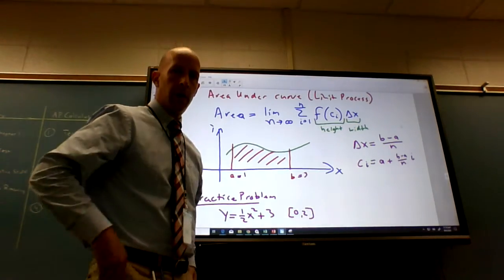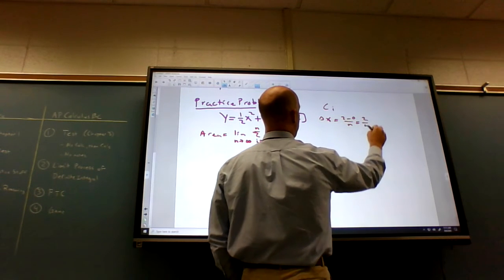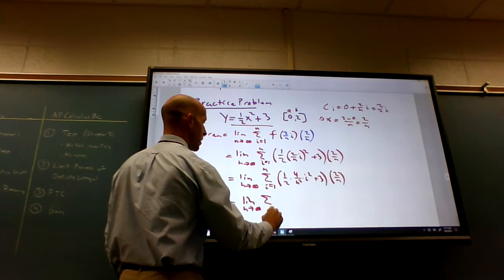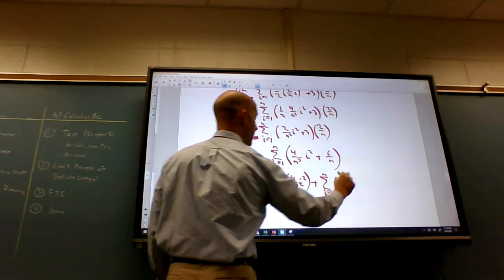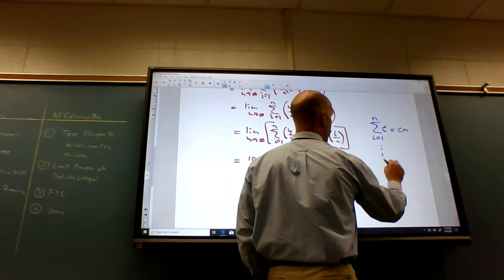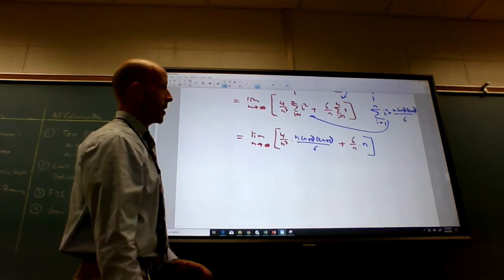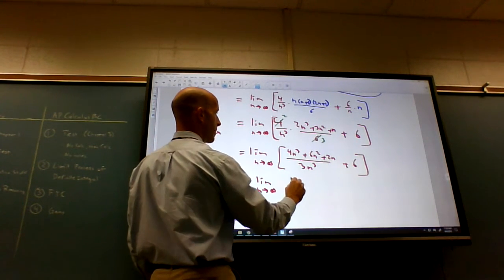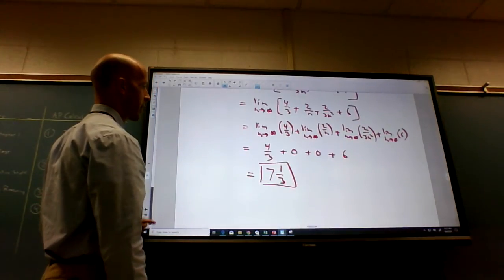Detailed Example of Calculating Area Under Curve using Limit Process: Sep 4, 2020